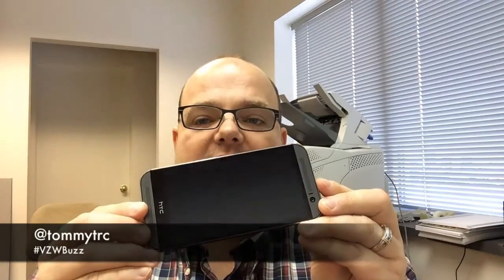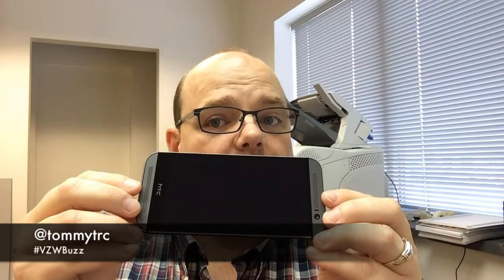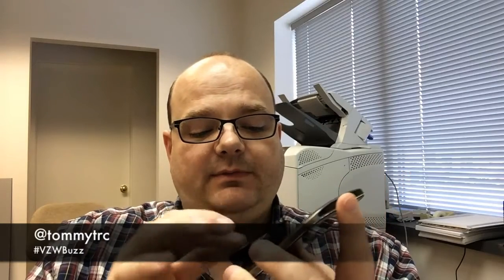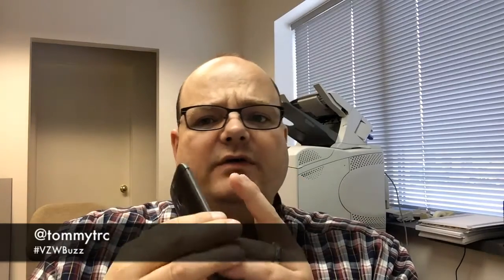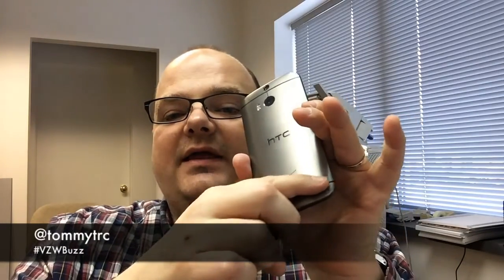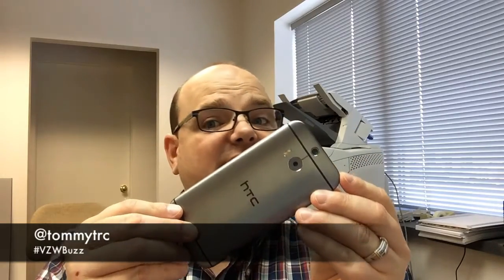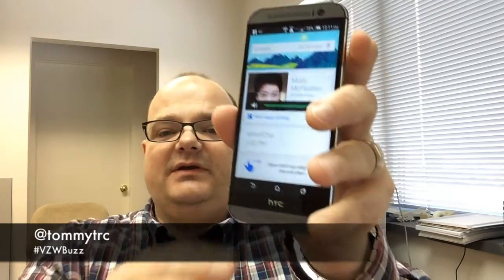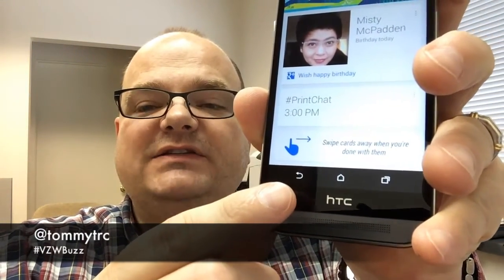TommyLog TECH - First impressions - HTC One (M8)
For today’s TommyLog Tech I welcome the new HTC One (M8) to the fold and wanted to give my initial reactions to this new device.

I have to say it and say it loud, this thing is just gorgeous. Do not pass go, do not collect $200-- drop dead gorgeous! The 5-inch screen is crystal clear in all its amazing glory. I’m darn near speechless at the fit and finish of this handset. HTC has knocked it out of the park on this and if Steve Jobs were to have made an Android handset, this would be it!

The all aluminum case is just so smooth and curved to fit in your hand perfectly. The phone is noticeably bigger than my daily driver iPhone 5S, but not as huge as the Samsung Galaxy Note 3 I also use. You’ll notice that there’s no removable battery on the One (M8). Many manufacturers poked fun at the iPhones lack of removable battery --mums the word from HTC on that issue. ☺ After you get past the stunning screen and case, you’ll notice the dual front facing speakers.  I can’t comment on sound quality yet as I have not fully tested it but my initial reaction was good.

On software side of things, both the HTC One (M8) and Samsung Galaxy Note 3 run similar versions of Android 4.4.3 vs. 4.4.2 respectively. But to be fair, you wouldn’t know they were so similar when you use the different devices. HTC’s Sense vs. Samsung TouchWiz have many differences. Little things like moving the back button from the right to the left side, swiping down to get settings to HTC’s own BlinkFeed. The user experience device to device is very different and will take some getting used to.

One thing I like about the HTC One (M8) is the “Kid Mode.” Similar to the multi-user mode on the Galaxy Note 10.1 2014, put the phone into “Kid Mode” and then hand it to your kids. In this mode they can take photos and videos and play just the games you want. No more dinking with your settings, deleting your contacts or worrying about them resetting the phone.

At first glance, the HTC One (M8) is totally Tommy Approved!

For more information on how to get your very own HTC One M8 from Verizon, Here's a